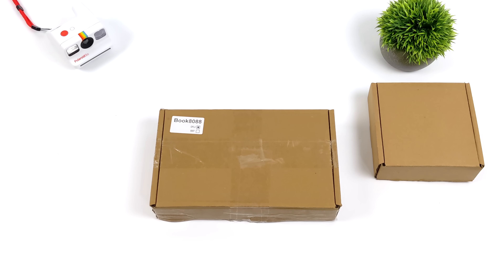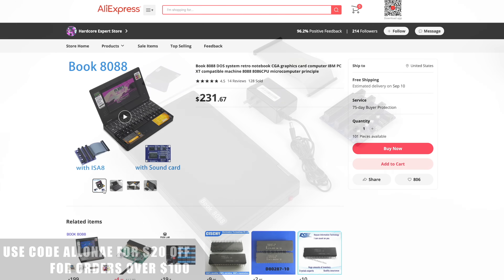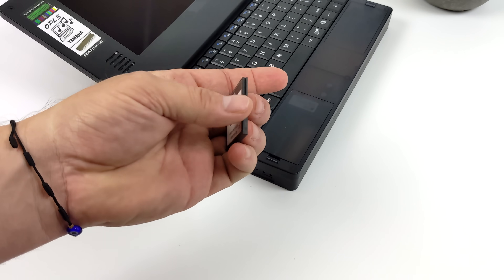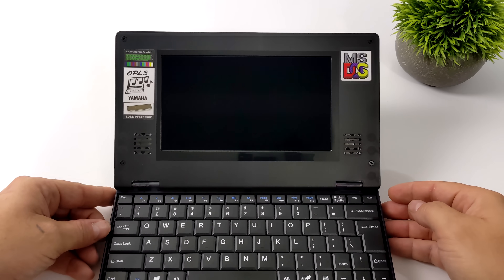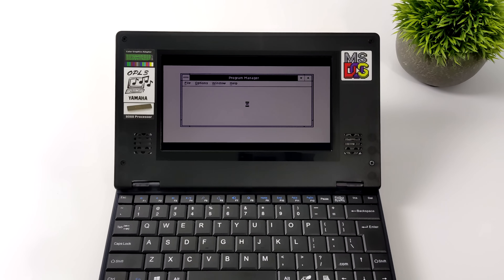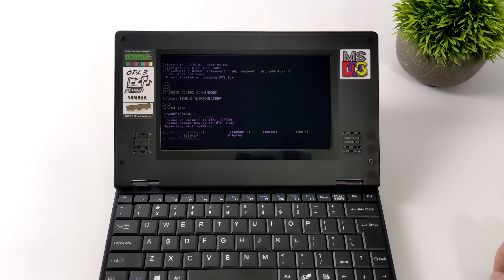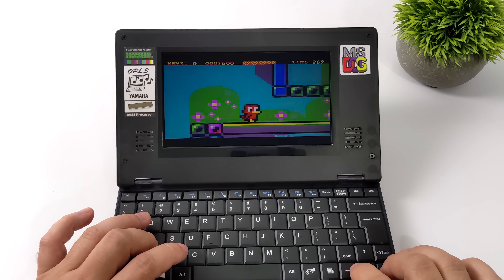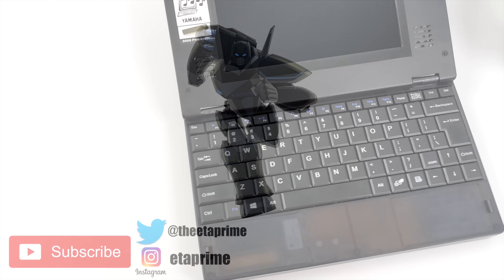The Book 8088 Is A New Retro PC You Can Buy On AliExpress And Its Awesome!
MOVESPEED SSD NVMe M.2 2280：
Exclusive coupon: “ ALLONAE”  $20 off for orders over $100，valid tim（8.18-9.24 Applicable to all products

The Book 8088 Is a newly-made retro computers That you can buy  on Aliexpress! This Is Not emulation , this Is A real DOS PC running an 8088processor, Using custom PCBs with open source software projects, off-the-shelf Parts, and an injection molded enclosure.

AliExpress 828 big promotion：
The Official time is 8/21 - 8/28
the above info only applies to stores participating in the 828 promotion, even if your order is not from the same store.

30% Code for software: ETA

ETAPRIME
12400 Wake Union Church Rd PMB 239